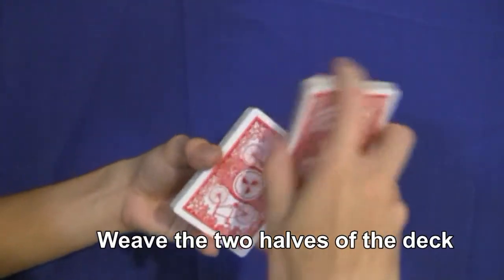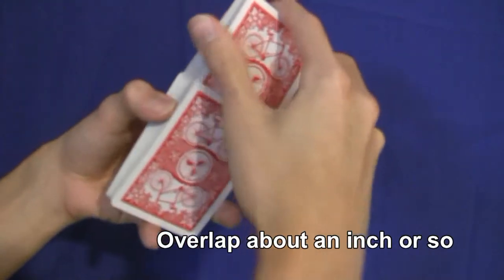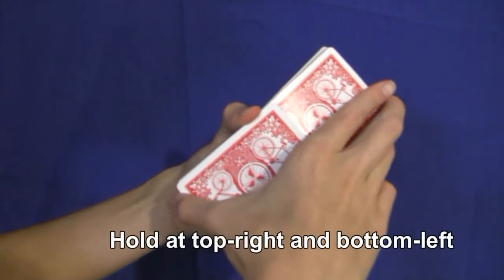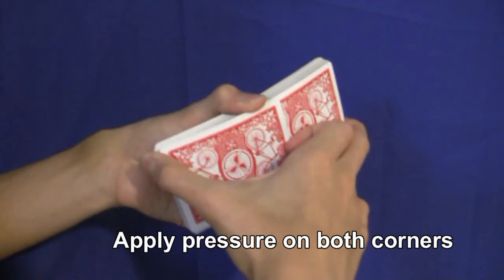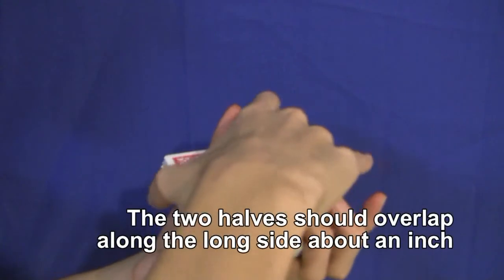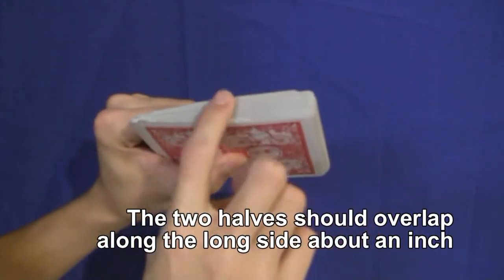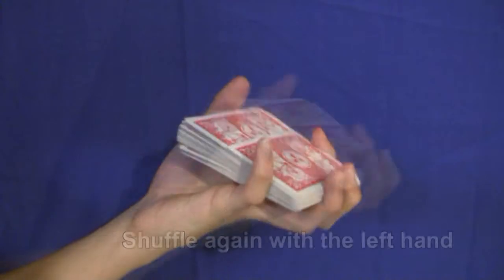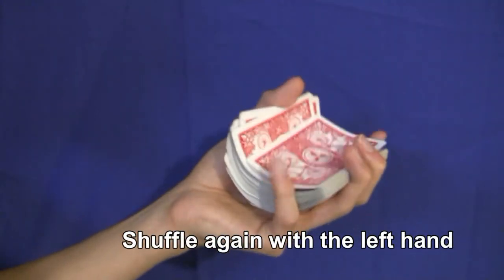Orthogonal Shuffle Tutorial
The Orthogonal Shuffle is a flourish that I invented (I made it up a while ago, but I haven't thought of the name until the day I made the tutorial). The word "orthogonal" is a synonym for "perpendicular" which in this case refers to the two halves of the deck before and after the first shuffle. They overlap vertically before and horizontally after. Apparently, this move was already invented elsewhere, but I somehow came up with it independently.

The two shots next to the water were taken next to the Mississippi River in Baton Rouge, LA on July 4, 2009.